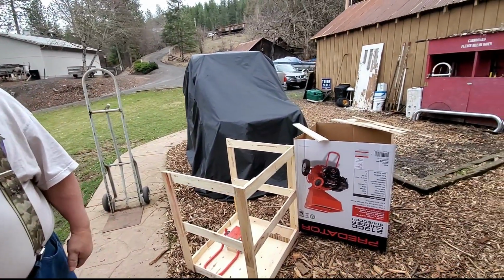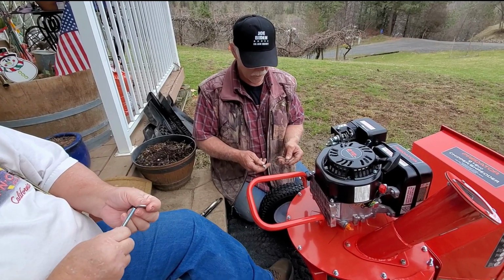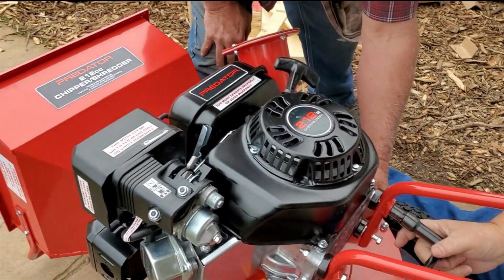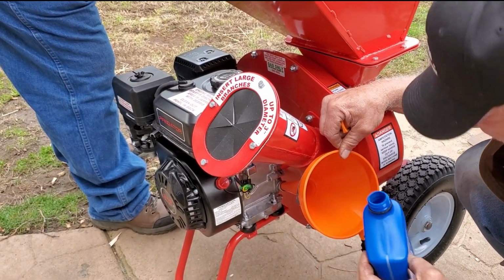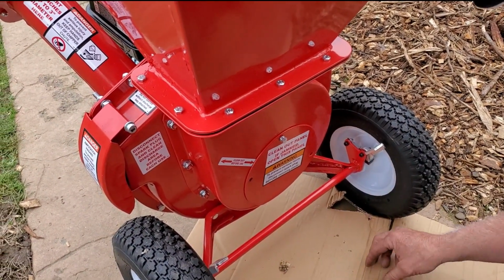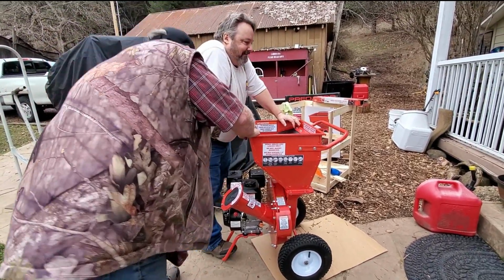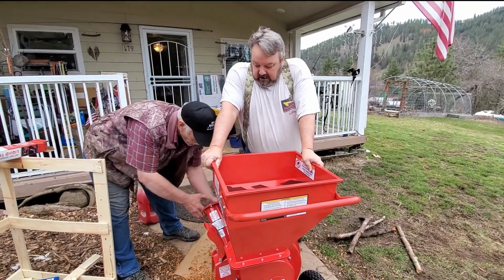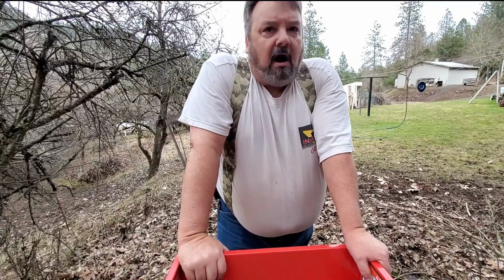Testing our new DANGEROUS equipment!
We got ourselves a new piece of equipment to get some major projects done around the homestead! After the mess from the heavy winter snows, with all kinds of damaged and broken trees and branches, we needed something to make the clean-up job easier.

Enter the Predator 212cc Chipper Shredder from HarborFreight!